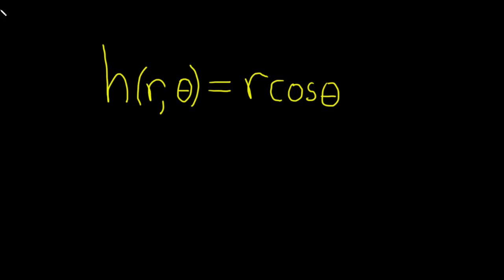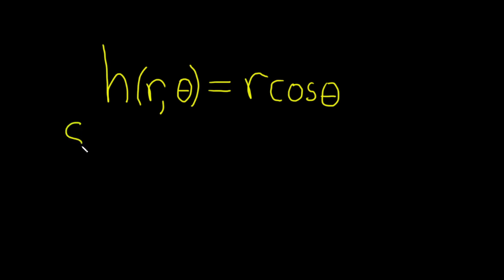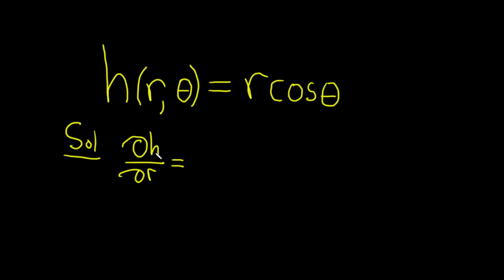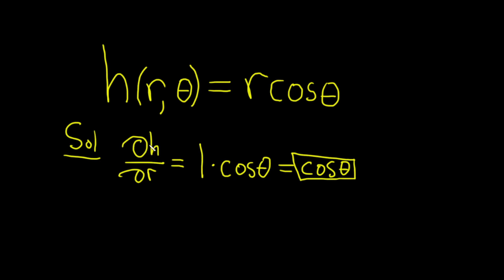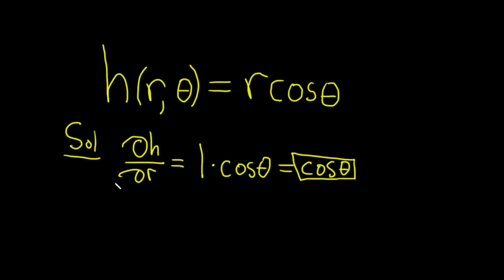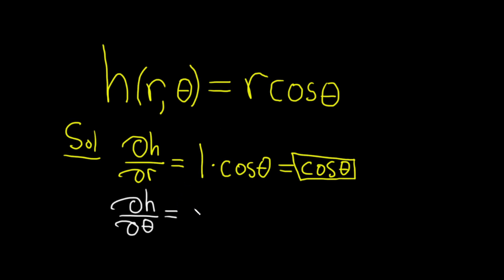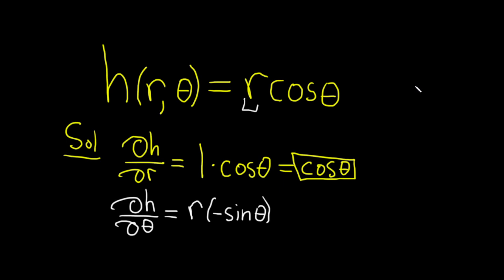Find the First Order Partial Derivatives of h(r, theta) = r*cos(theta)